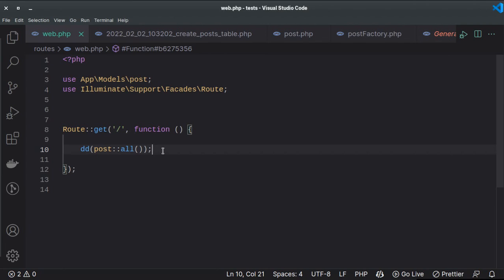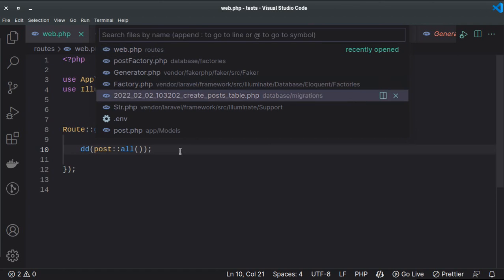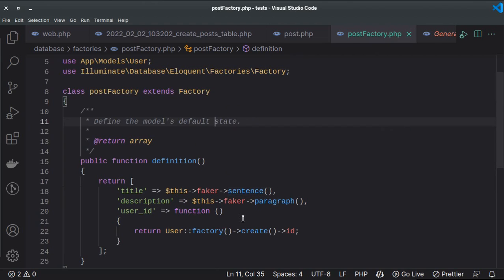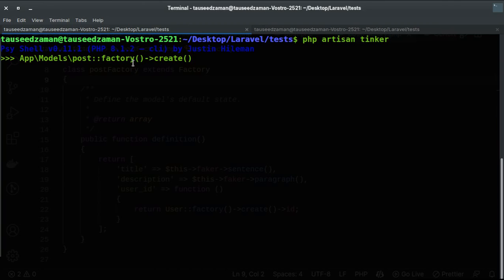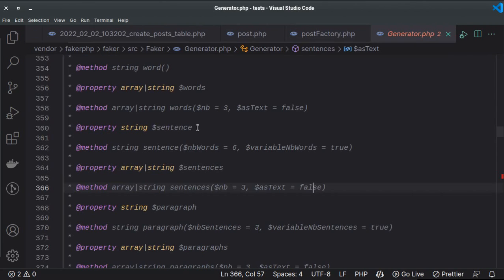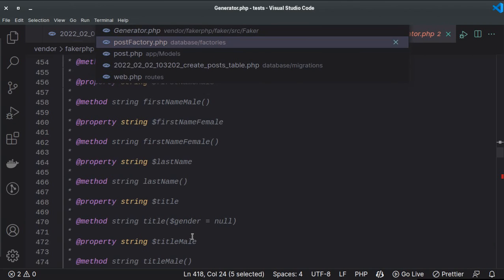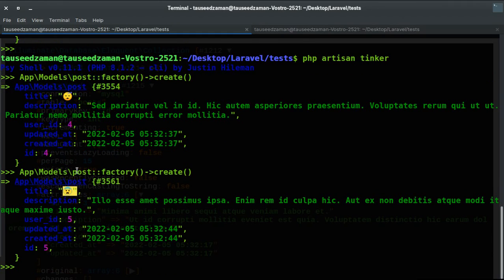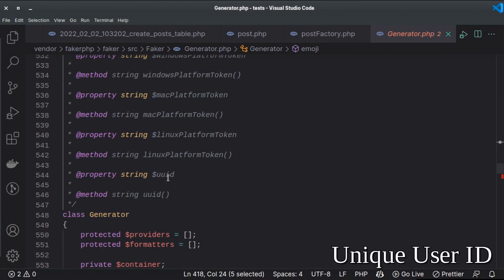Inside factories in Laravel ?